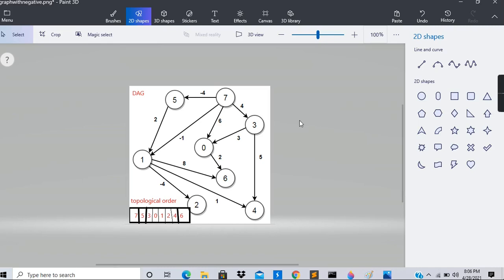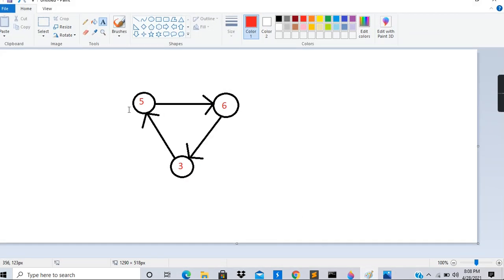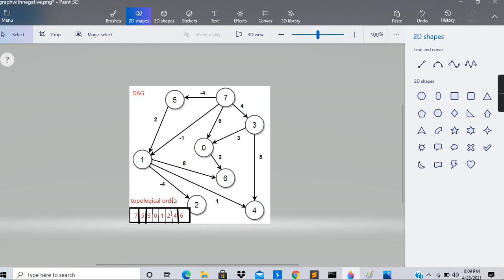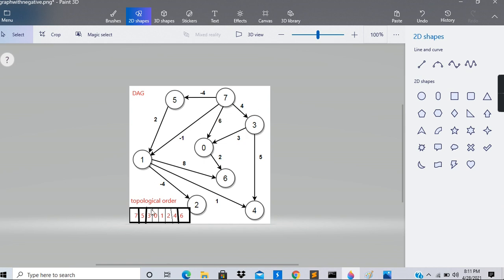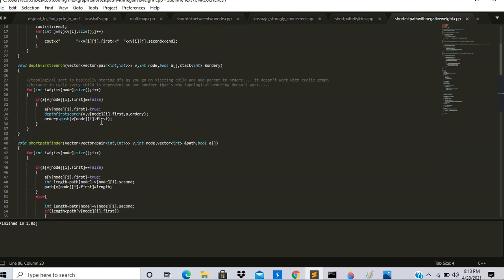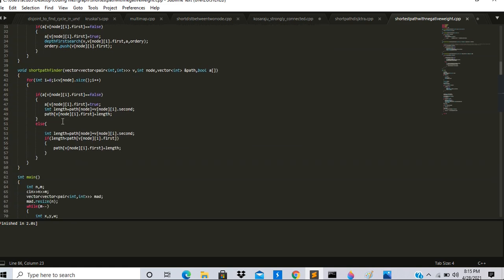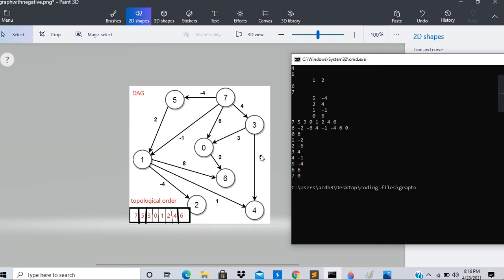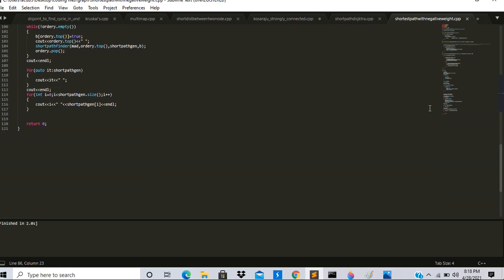Shortest_path_in_graph_with_negative_weight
this video explains with code to find shortest path in a graph having negative weights. simple with code and entire theory explanation.